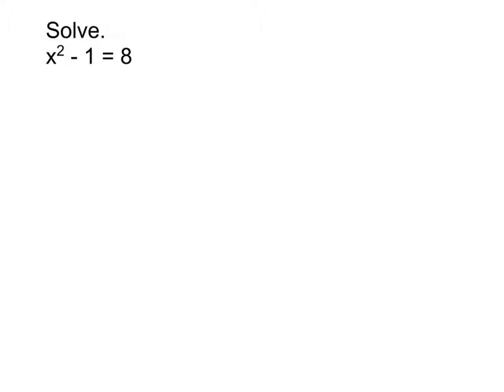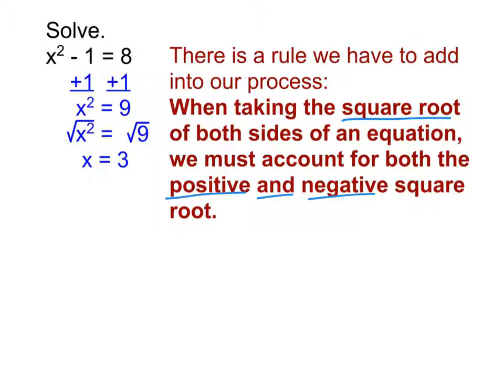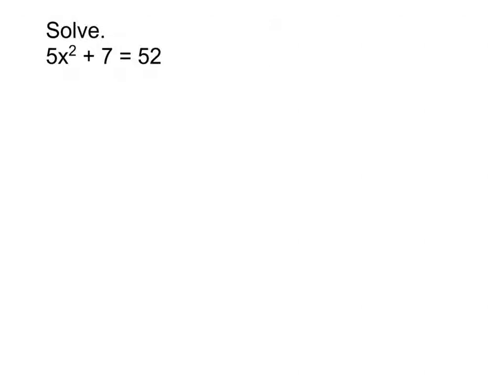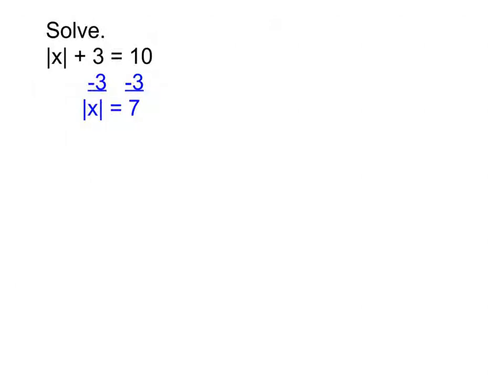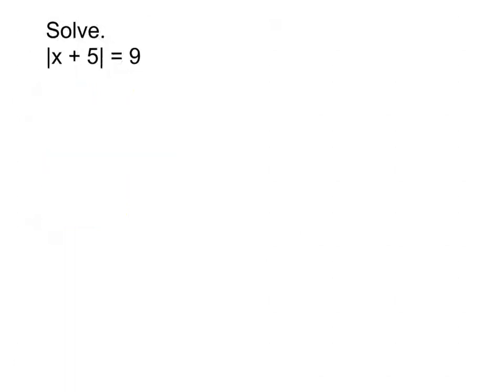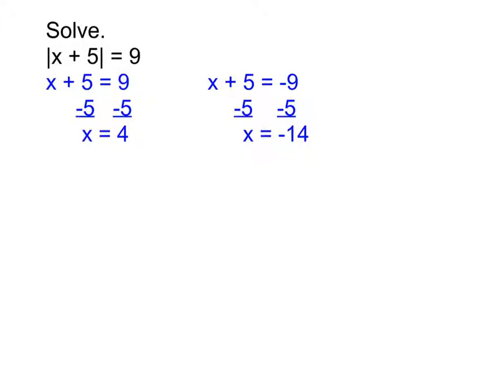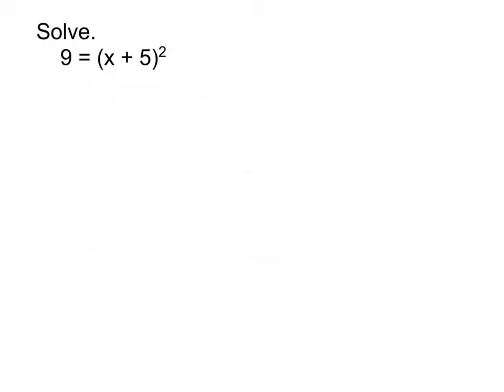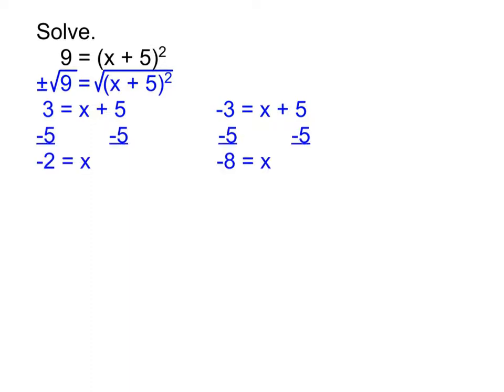Solving Quadratics & Absolute Value Algebraically (11/27)